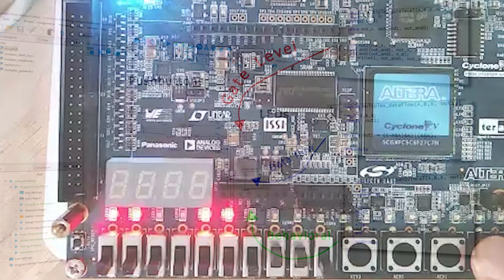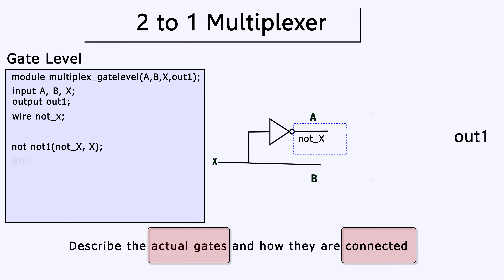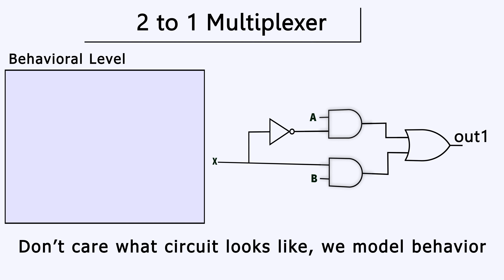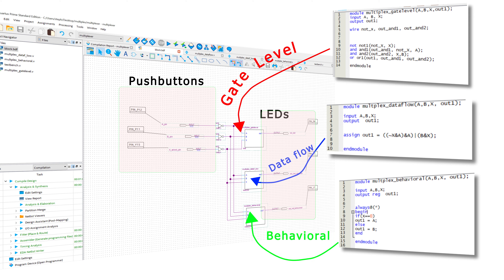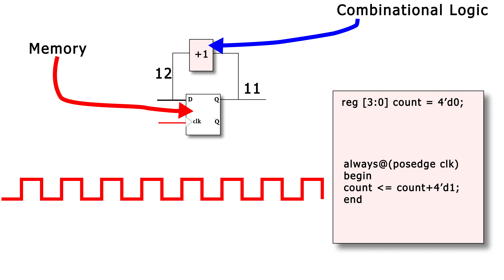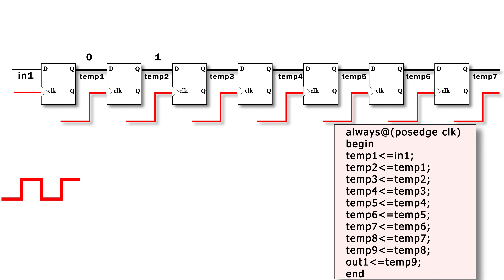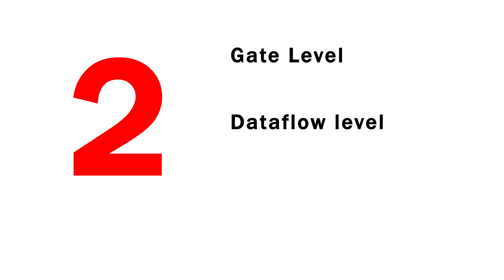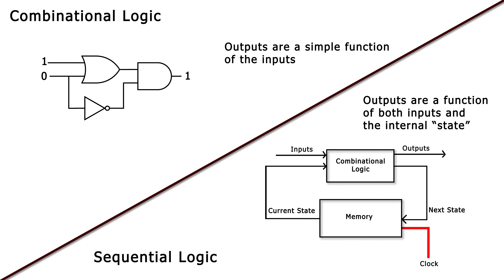The best way to start learning Verilog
There aren't that many fundamental concepts in Verilog Hardware Description Language, but the few there are, we need to know WELL. This video explores some of these fundamental concepts. We look at Combinational Versus Sequential logic and explore the 3 modelling styles in Verilog; Gate Level, Dataflow and Behavioral.